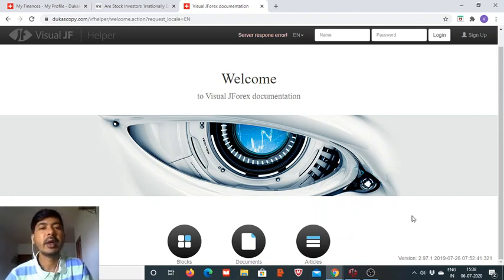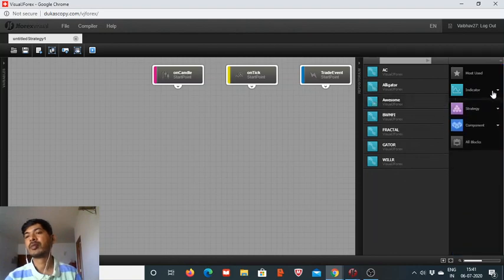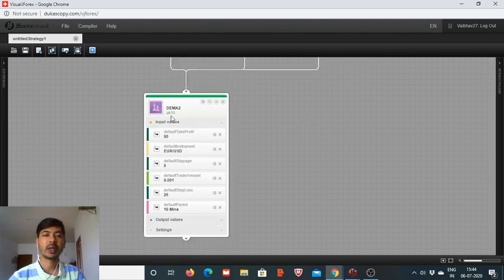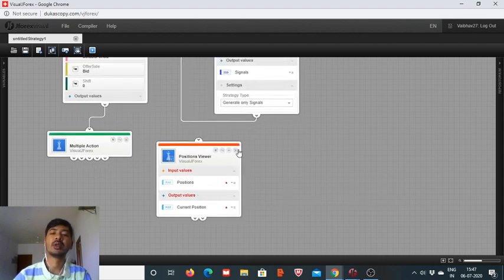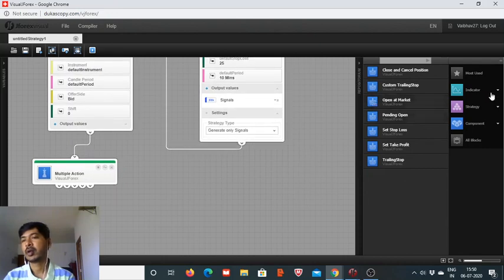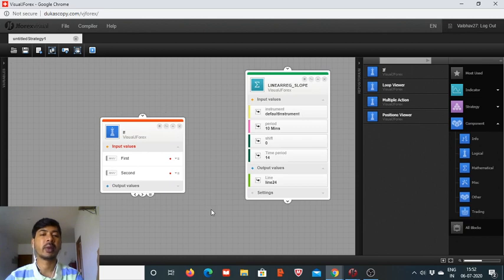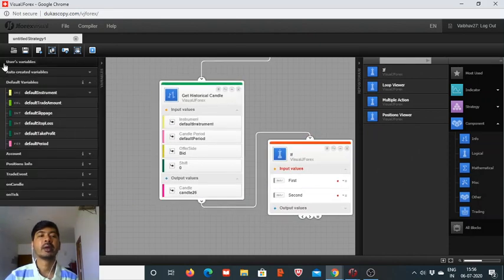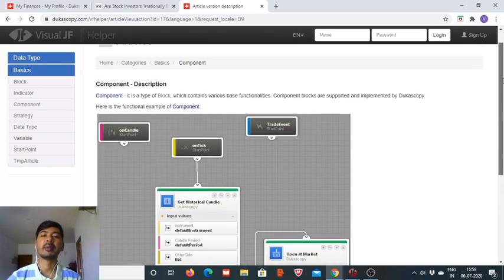Visual JForex: The Basics